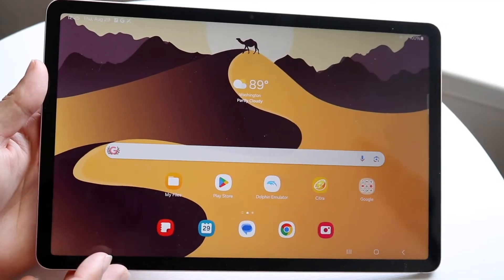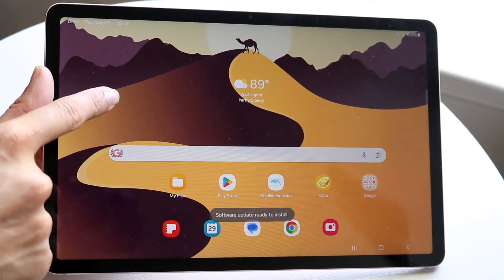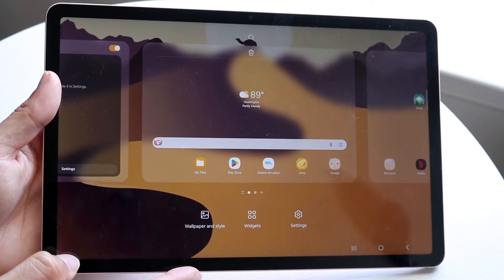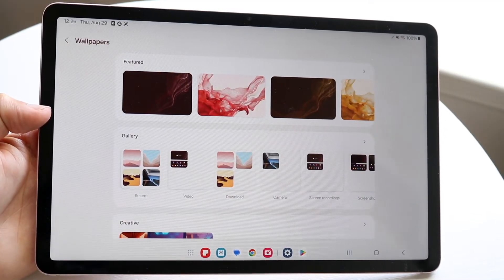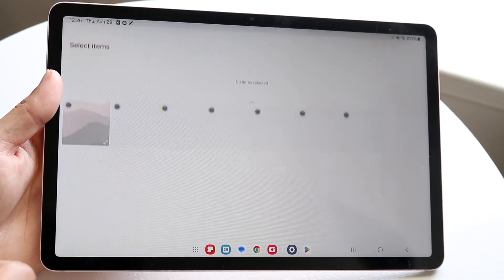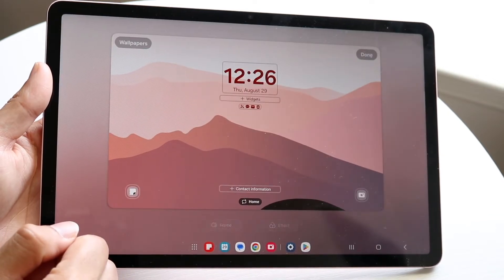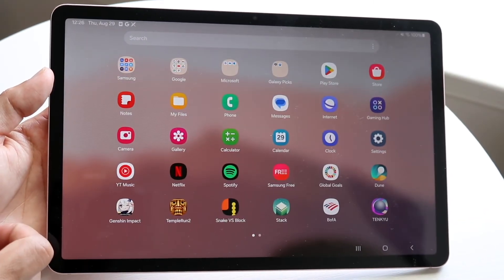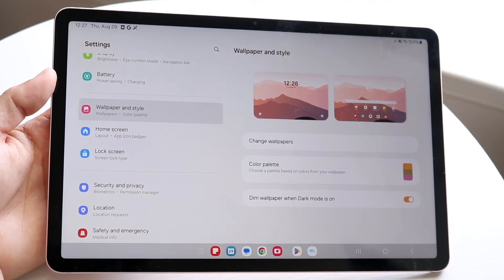How To Change Wallpaper On Android Tablet! (2024)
Here is exactly How To Change Wallpaper On Android Tablet! (2024)